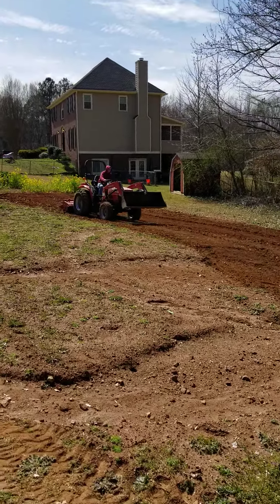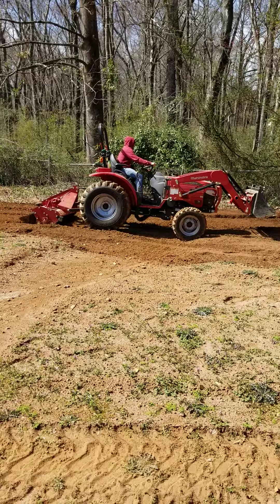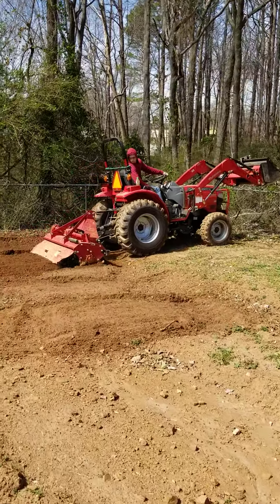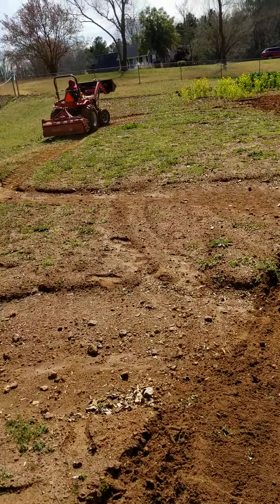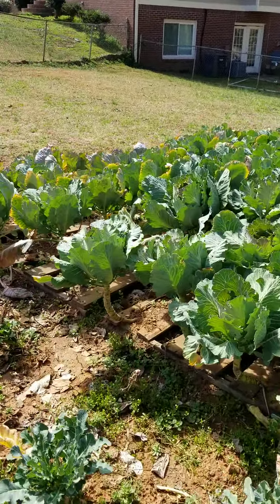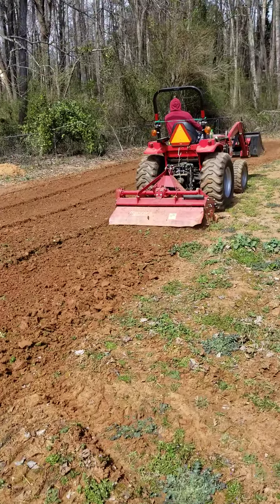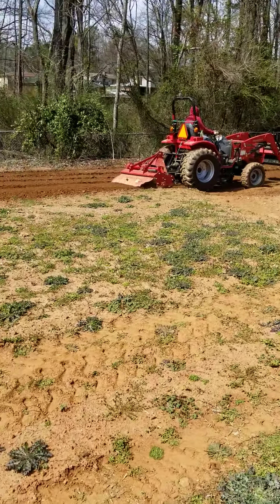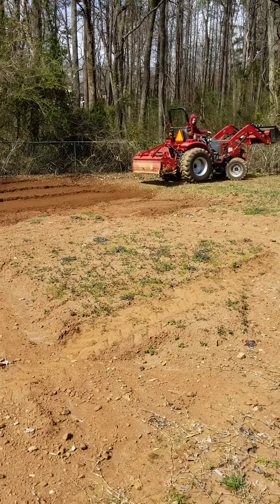Getting the dirt ready for planting 2021